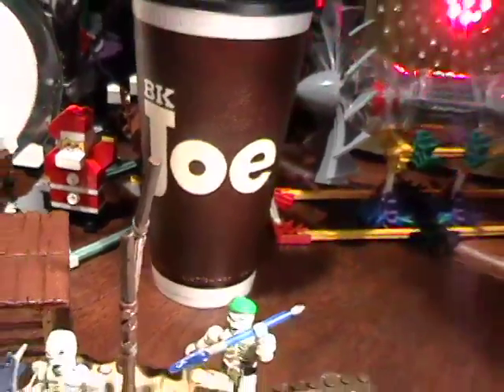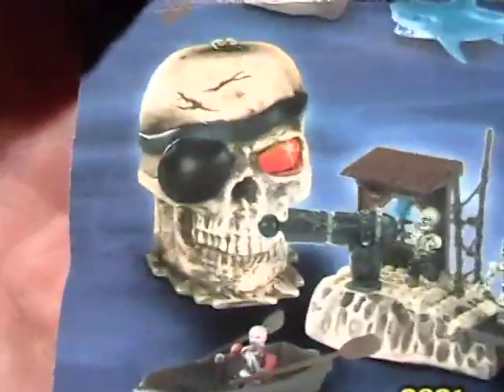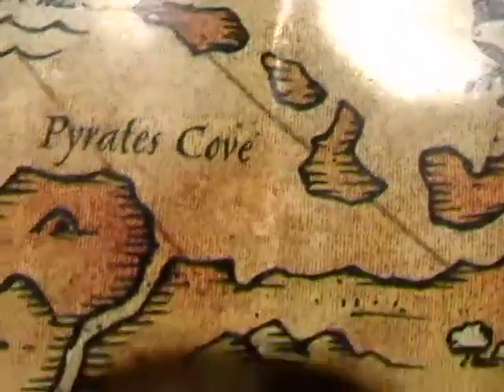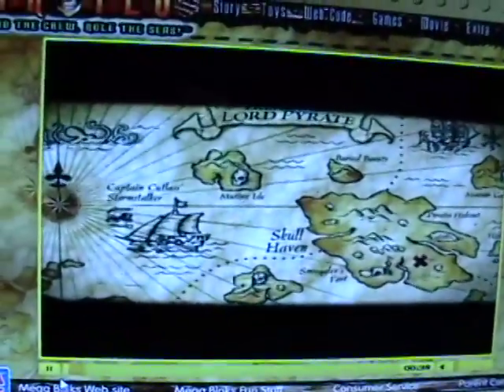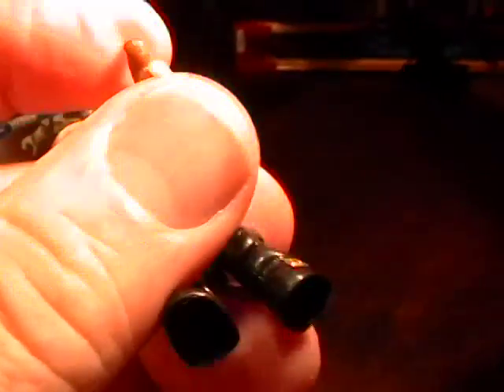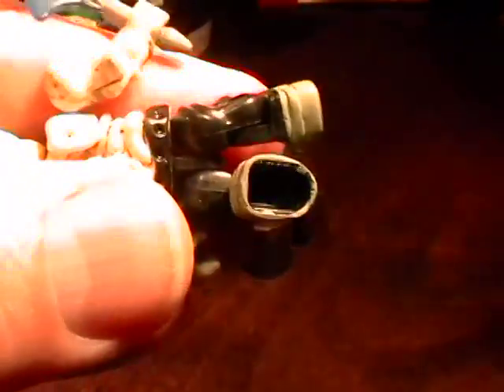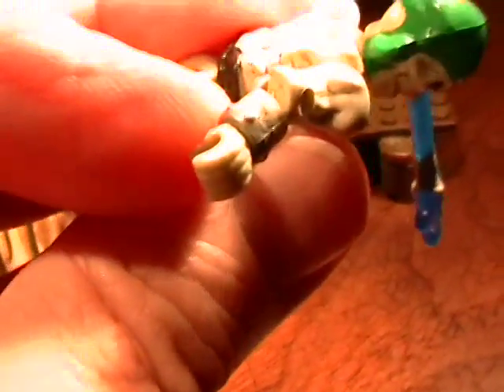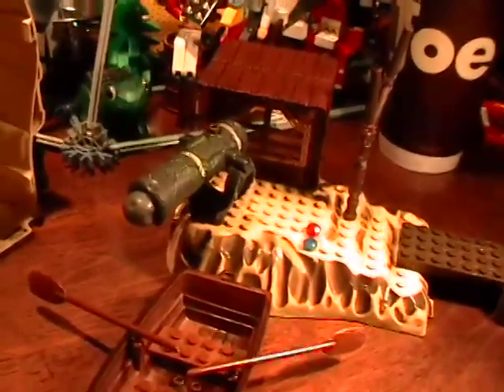Modeling Blog Daily - Pyrates Series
This is my Modeling Blog Daily - 09/19/08 - Pyrates Series...